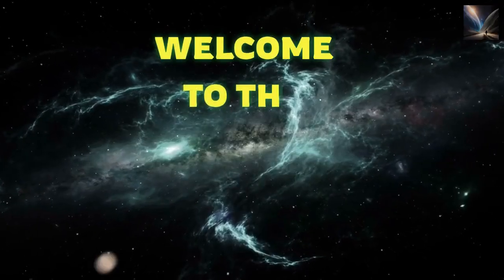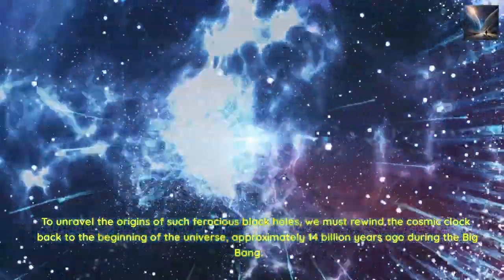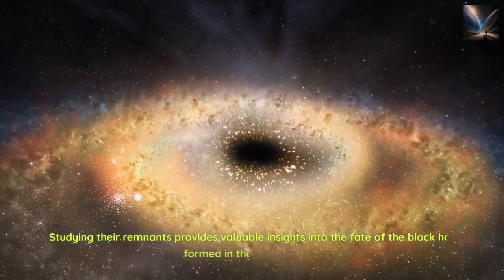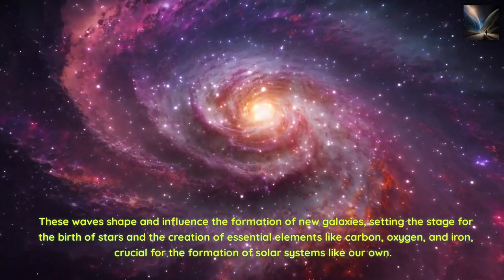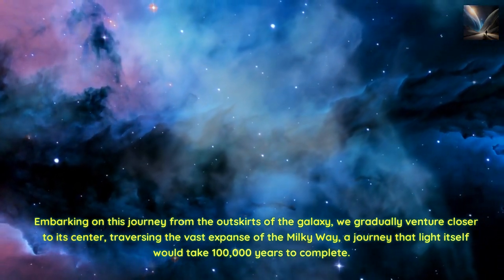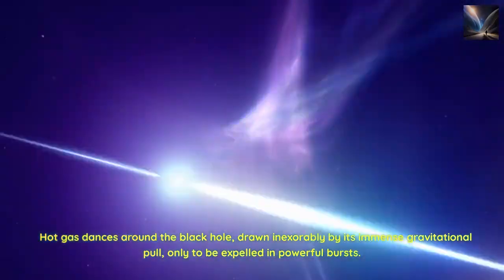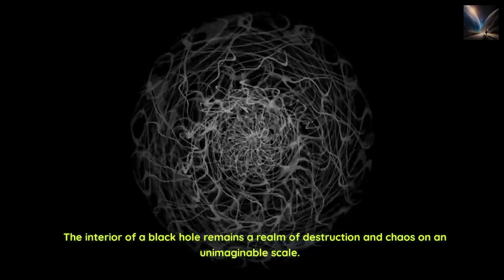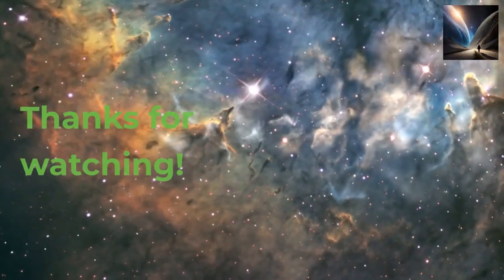Space.Black Holes: The Other Side of Infinity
Black holes are the most powerful and extreme things in the universe and they are wildly weird and complicated. What would happen if you fell inside one and what are they really?

A compilation of the best 'Secrets Of The Universe' episodes featuring epic black holes, nuclear furnaces at the core of giant stars and volcanic pressure cookers inside planets - all across the immense reaches of time and space, the universe is being transformed by seething caldrons of energy.